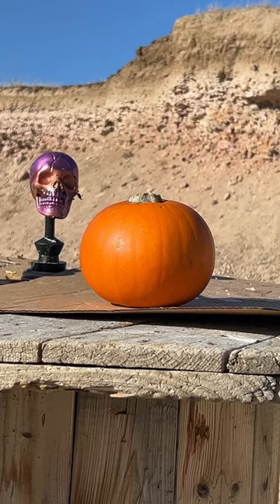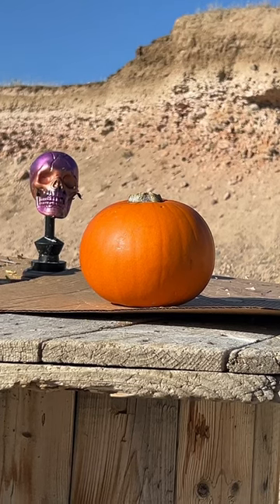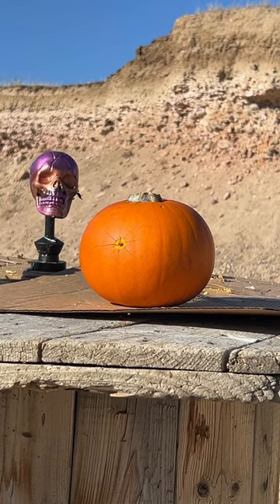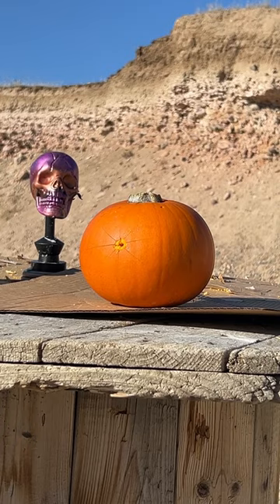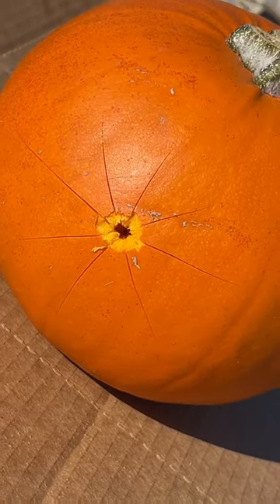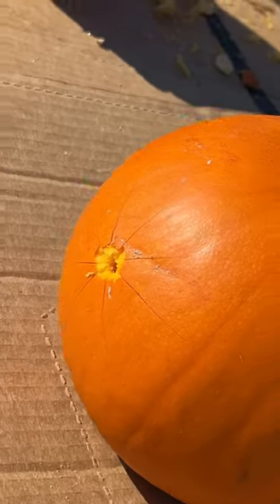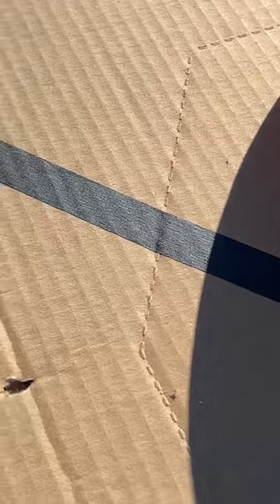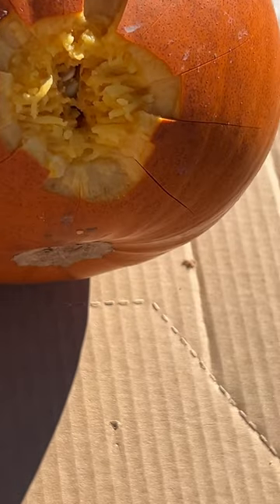Pumpkin Decorating at the Range with the Springfield Prodigy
A little target shooting for Halloween. Pumpkin decorating using the Springfield Prodigy with Magtech 9mm 124 grain FMJ.